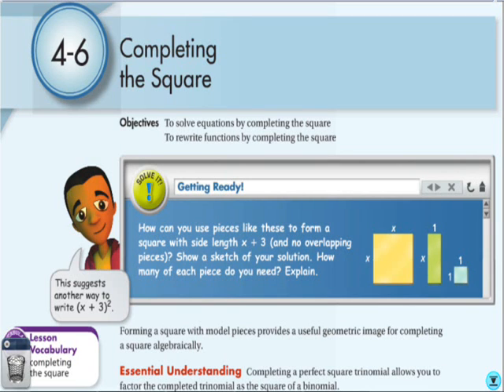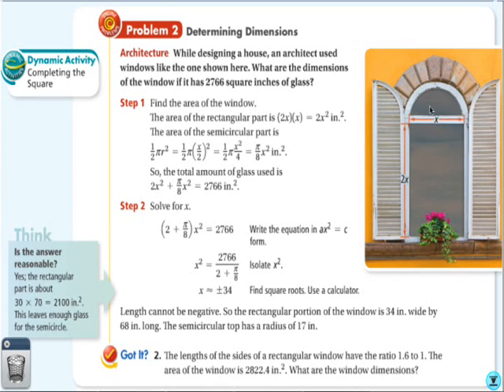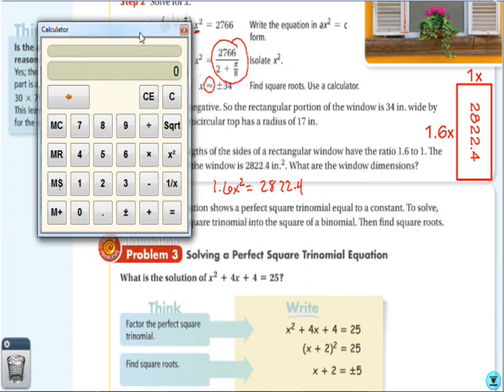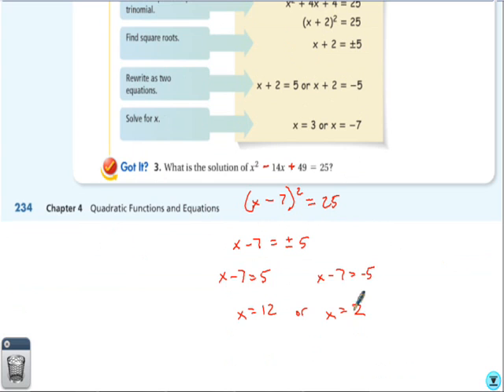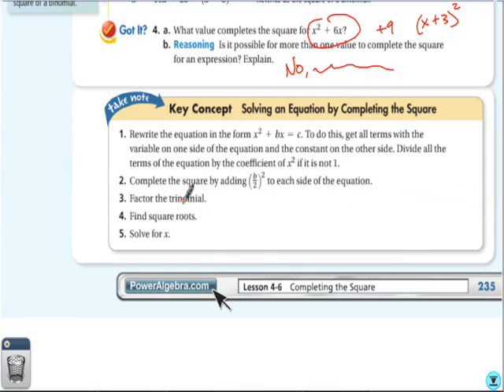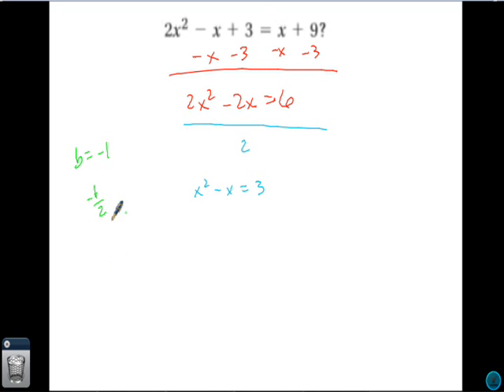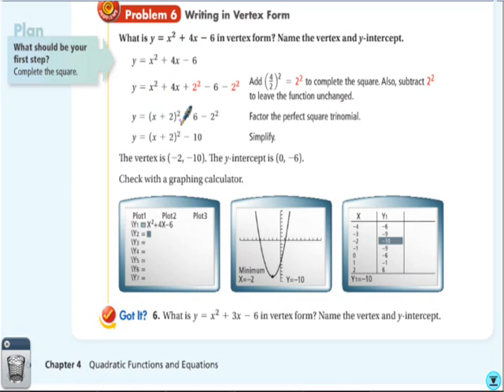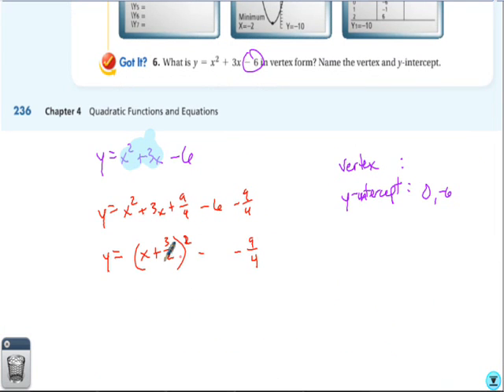4-6 Notes on Completing the Square